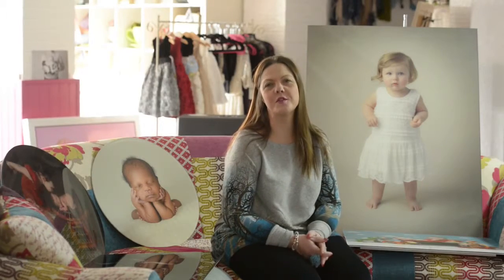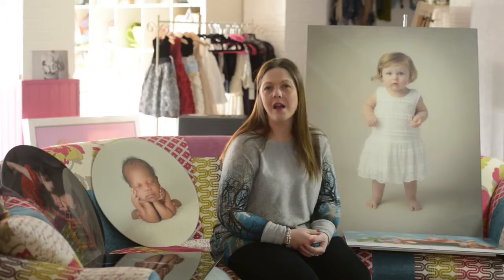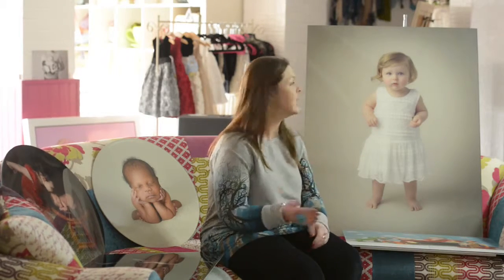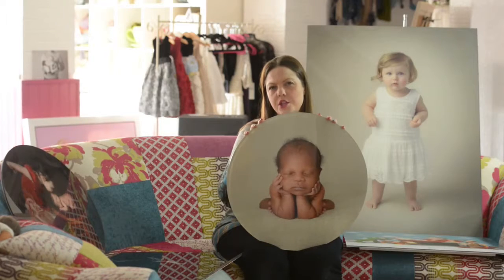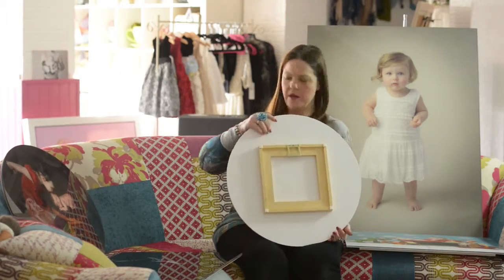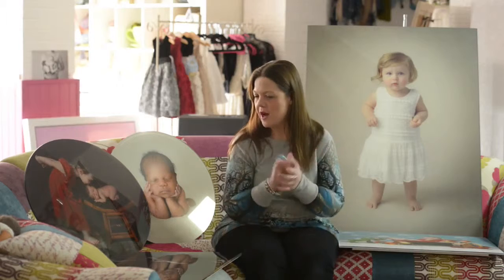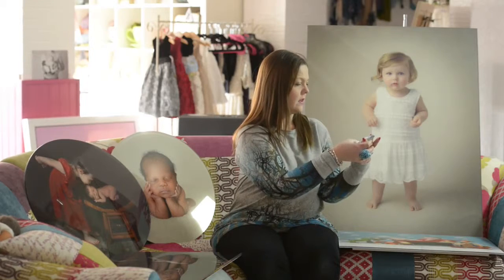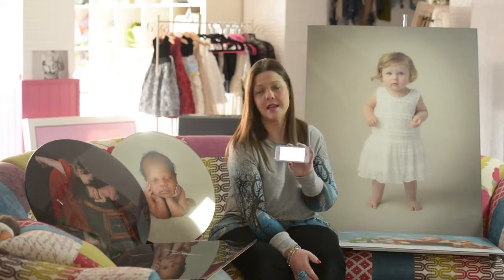The Print Foundry's HD Acrylic Review by Sarah Wilkes Photography